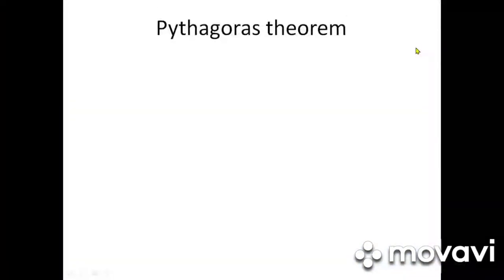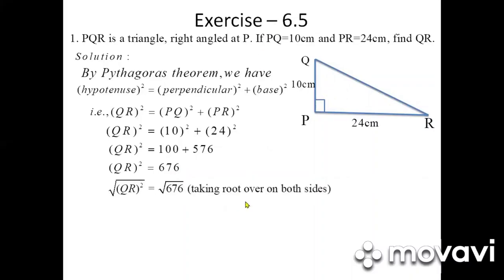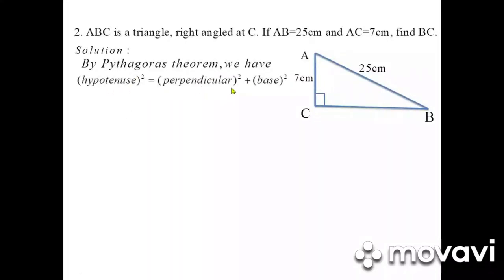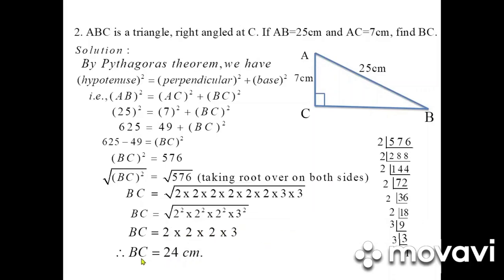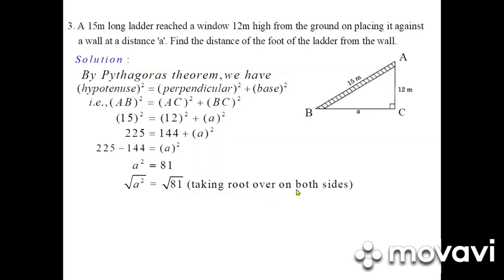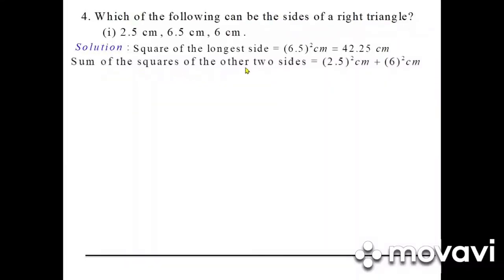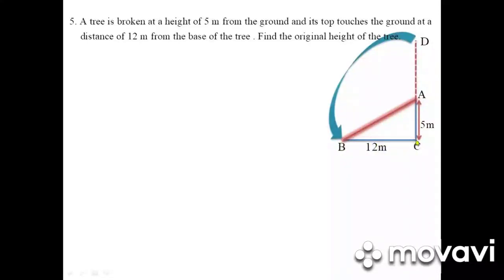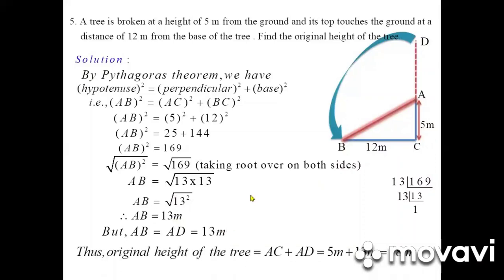Class 7 Maths tutorial for Ex-6.5 Pythagoras Theorem